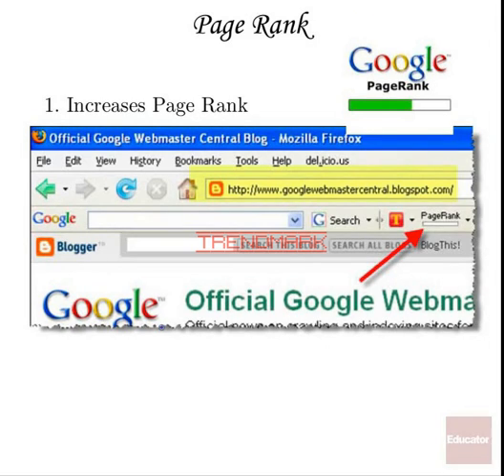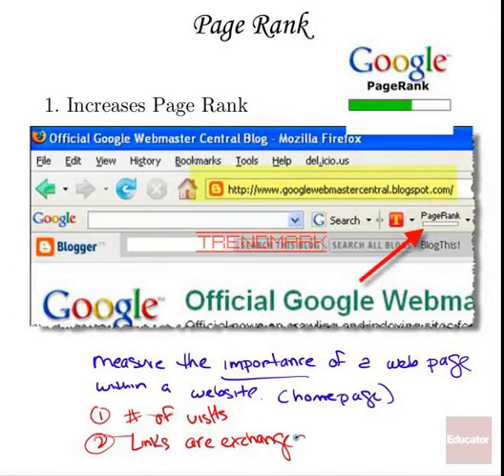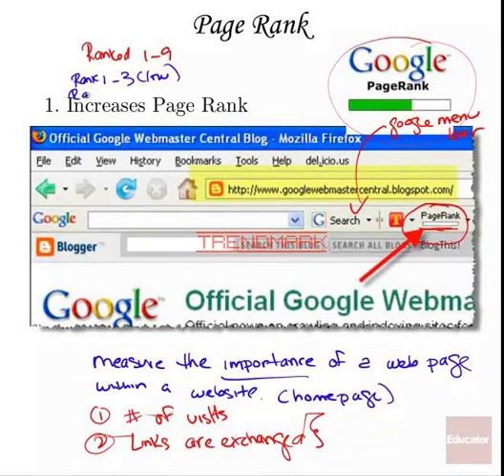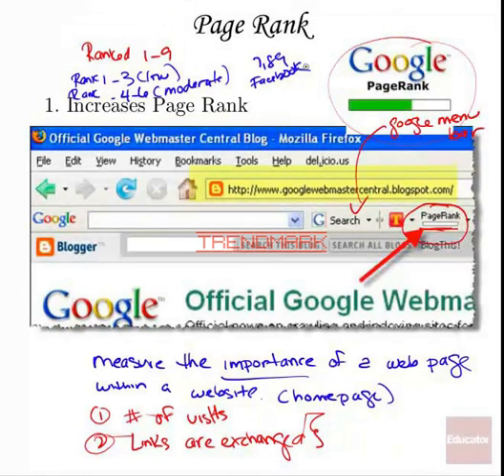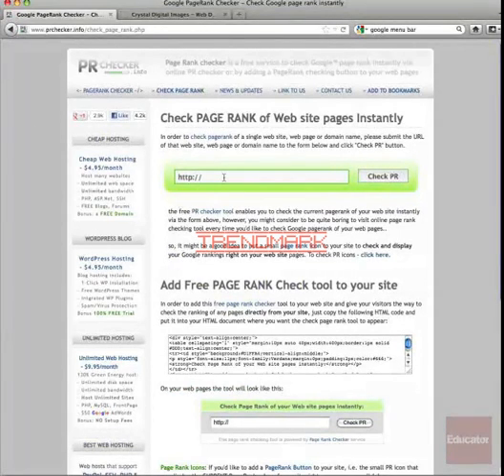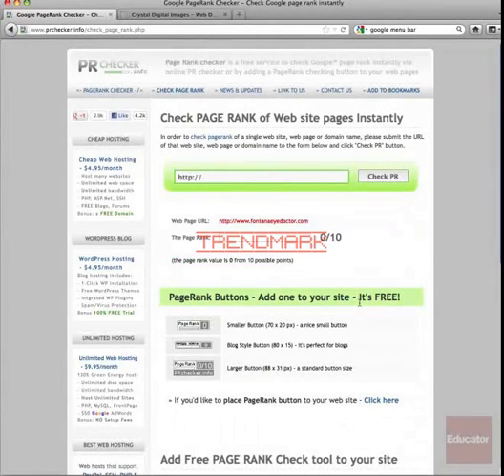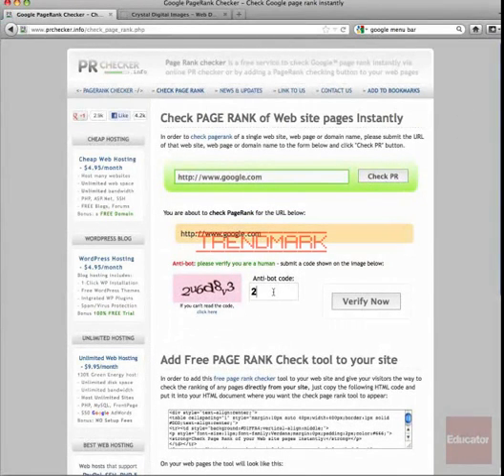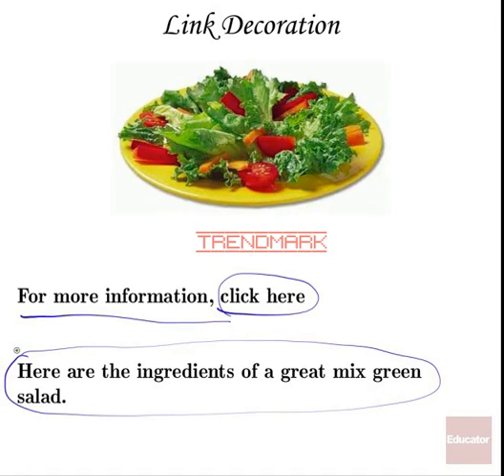TrenMark: 05 Link Exchange and Page Rank Secret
how to analys your Website and measure the importance of a webpage within the website homepage.